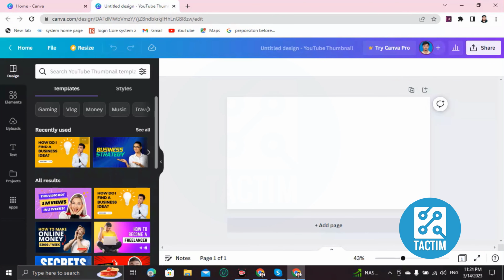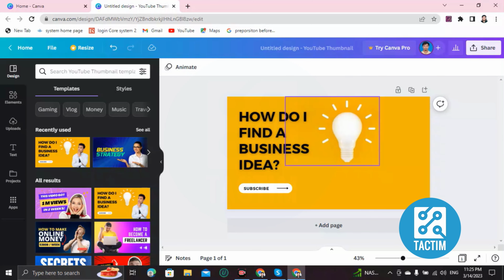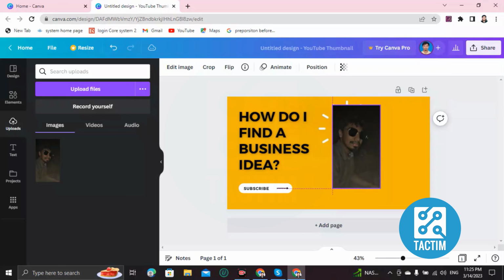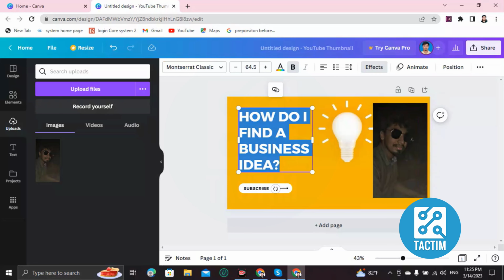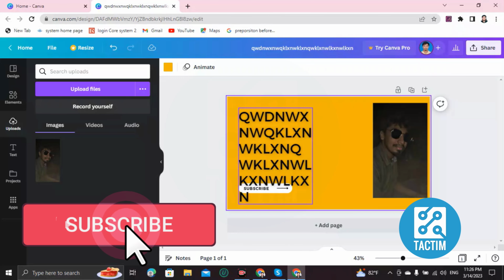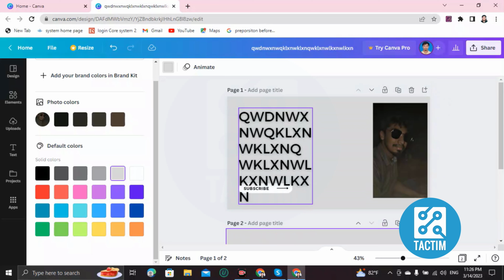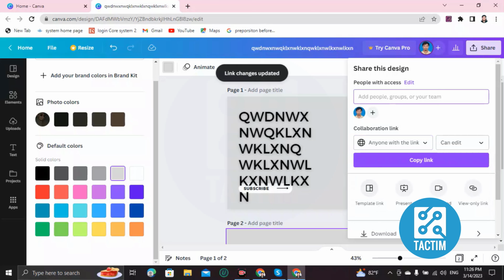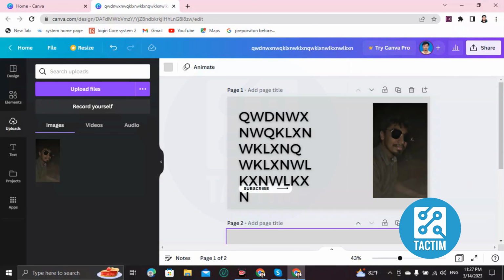How to Make a Thumbnail on Canva 2025 | Beginner's Guide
In this video, we will show you how to create stunning thumbnails for your YouTube videos using Canva. If you're new to creating thumbnails, don't worry! We'll walk you through the process step-by-step, and by the end of the video, you'll have the skills to make your own eye-catching thumbnails that will help increase your views and engagement on YouTube.

We will start by introducing you to Canva and its features, including its user-friendly interface, customizable templates, and wide range of design elements. Then, we will take you through the process of creating a thumbnail from scratch, showing you how to choose the right background, add text and images, and adjust the size and layout to fit YouTube's specifications.

Whether you're a seasoned creator looking to refresh your thumbnail design skills, or a beginner just starting out, this video is for you. So sit back, grab your laptop, and let's get started on making your YouTube channel stand out!